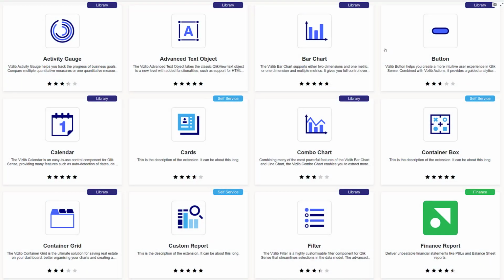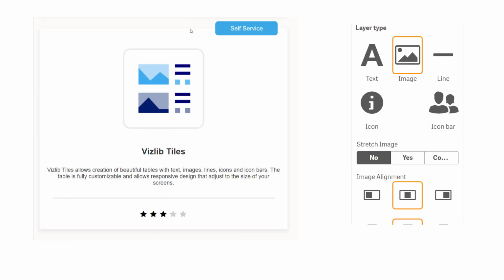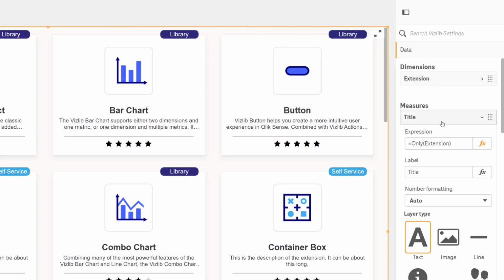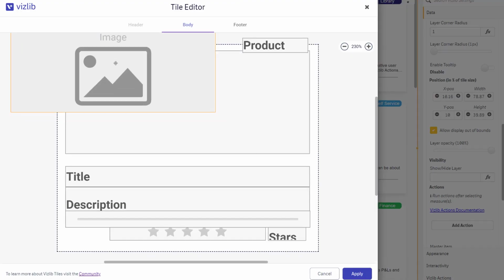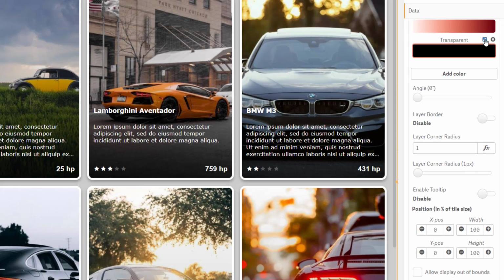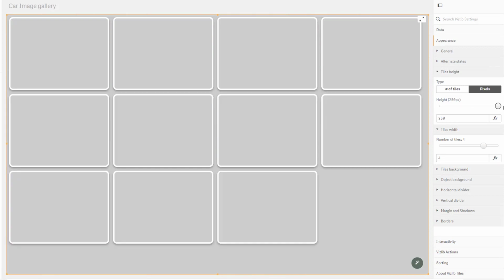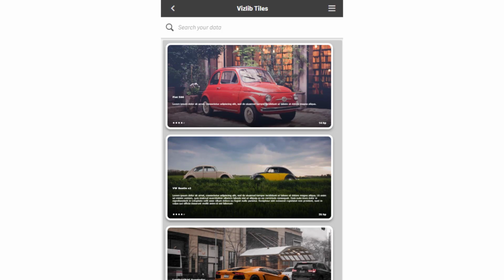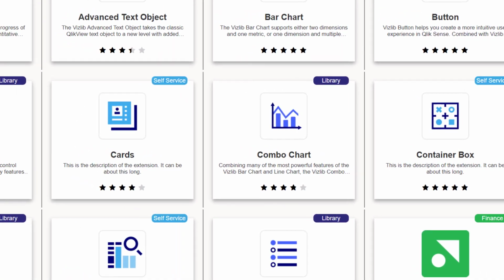Vizlib - Tiles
In this video, you’ll learn about Vizlib Tiles, part of Vizlib Self-Service – a value-added product for Qlik Sense. Tiles enable users to create customised, responsive tile-style summaries that support ad-hoc reporting and are easily digestible. By combining an image with a snippet of text, this solution is great for visualising:

✅ Customer cards
✅ Employee directories
✅ Quick KPI lists
✅ Product presentations